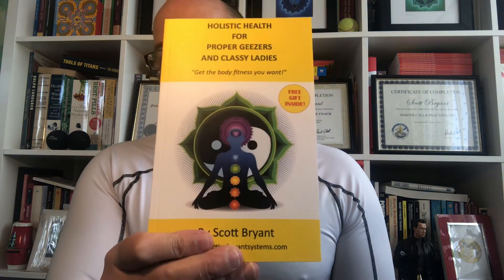How To Improve Your Grip Strength With Iron Mind Grippers And Fat Grips Get Strong Grip Today iron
How To improve your grip strength with iron mind grippers And fat grips get strong grip today
Developing hand and wrist strength with one of the suggested grippers, is probably one of the simpler training feats one can do. However, despite its simplicity, successfully perfecting the gripper could be the most significant step taken toward stronger, more muscular, hands and forearms